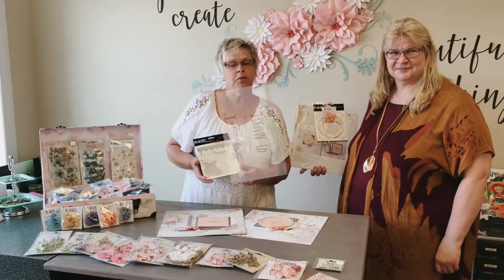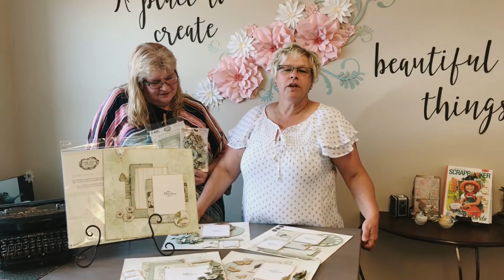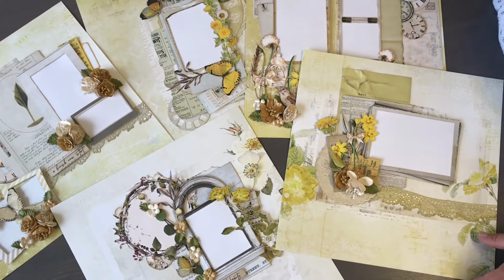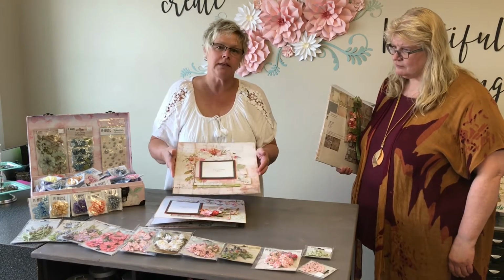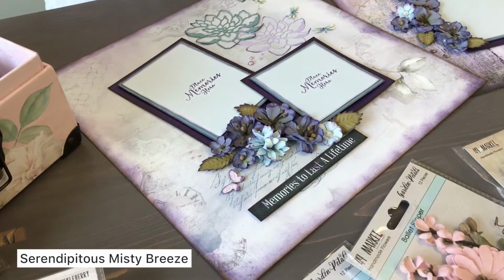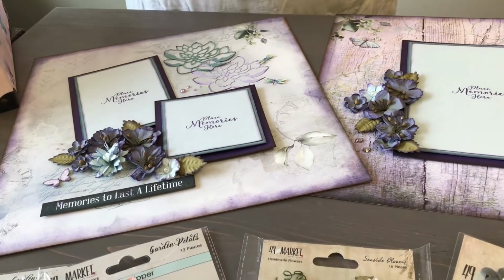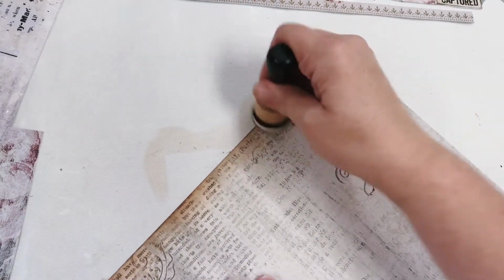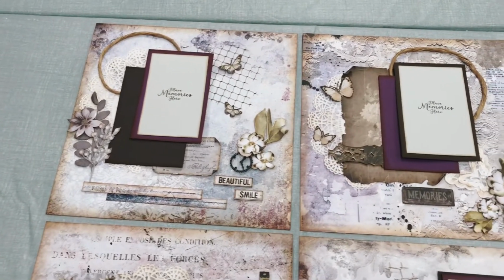Segment 17 - 49 and Market Layout Kits - Great Canadian Virtual Scrapbook Carnival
Layout Kits designed with layers - art for your home!